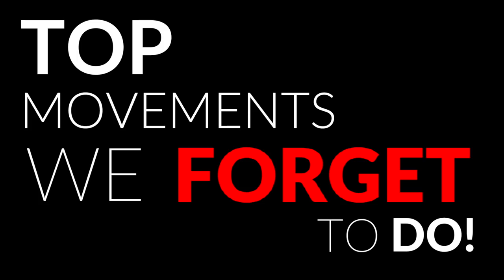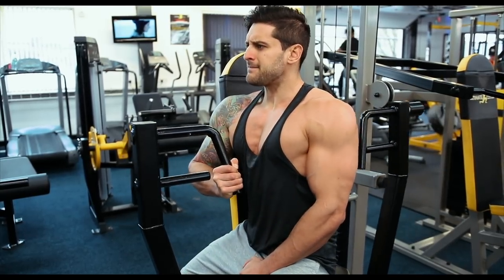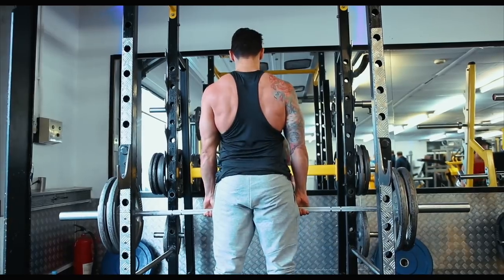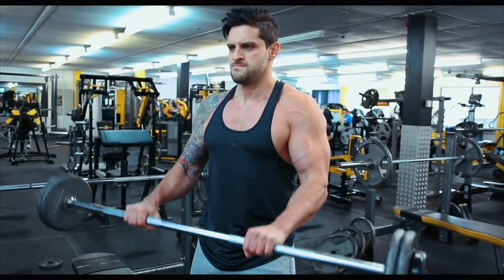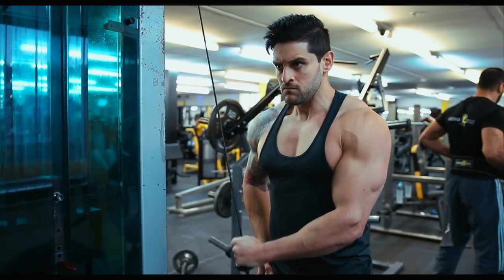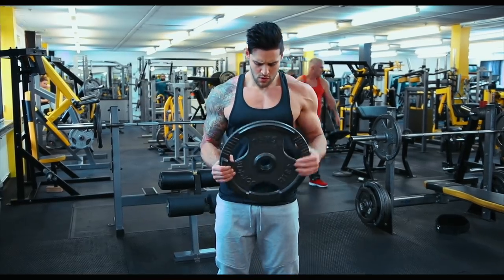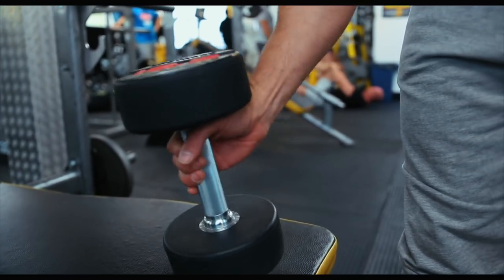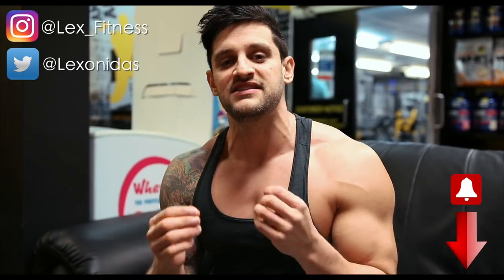Top 7 Muscle Building Exercises You're NOT Doing! | Plateau Breakers | Lex Fitness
IN THIS VIDEO:
Some unique exercises that you have either forgotten or just simply never knew existed!
Help Build a Larger Chest, Bigger Arms, Stronger Back & Powerful Legs.
All these Gym Exercises can be added into your existing routine easily and immediately! You'll feel Instant Results and they could help push you through your Plateaus or help you work around and injury.